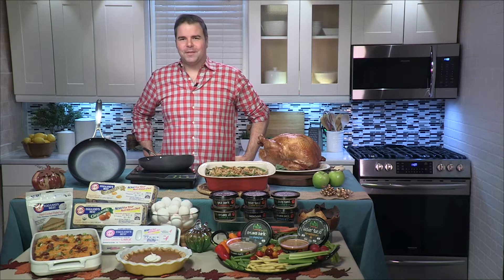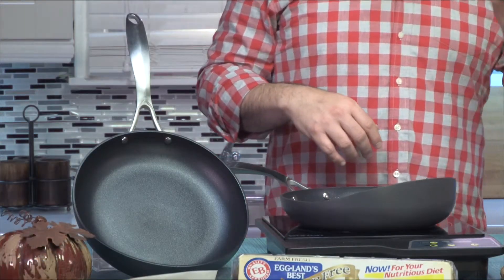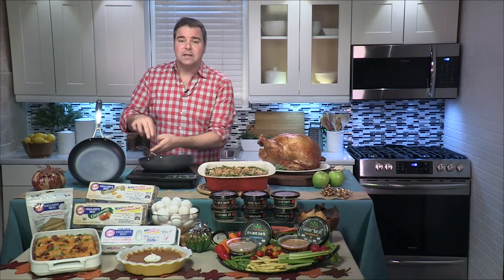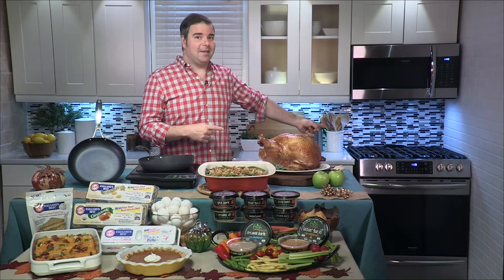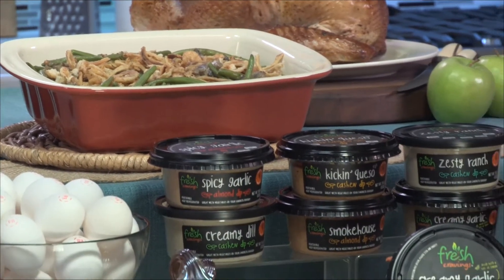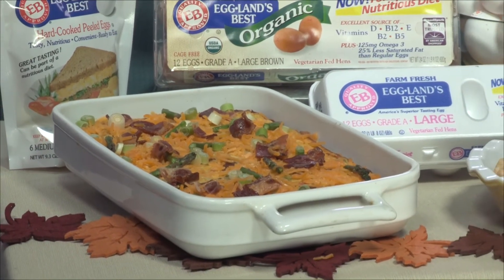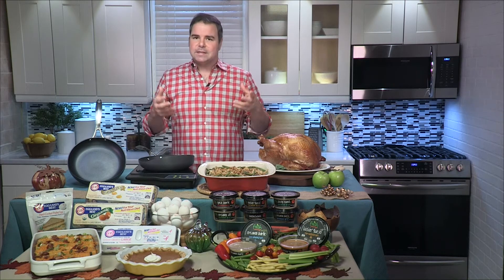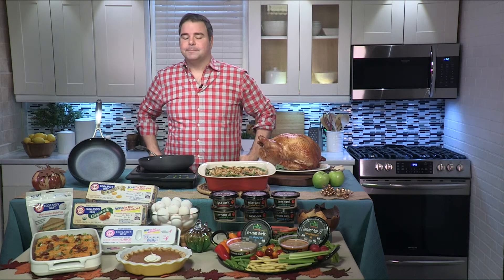Holiday Entertaining with Chef George Duran - Park City TV